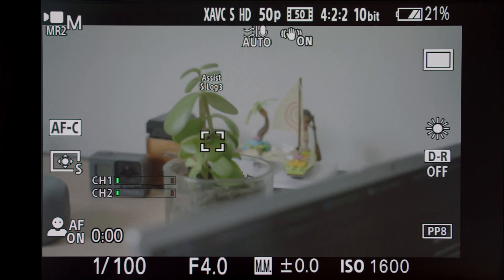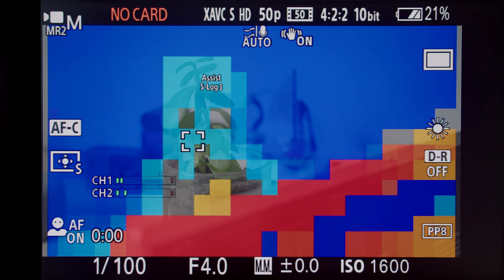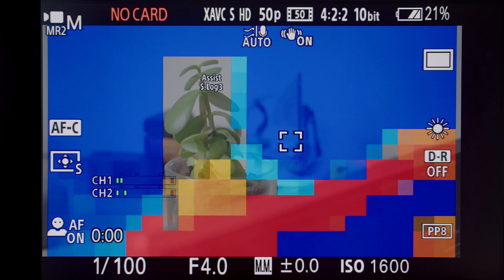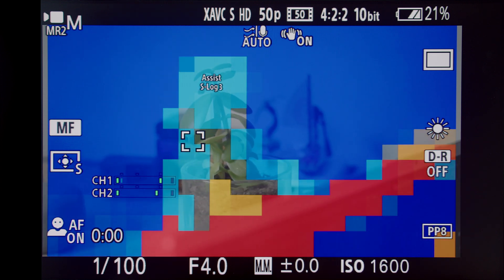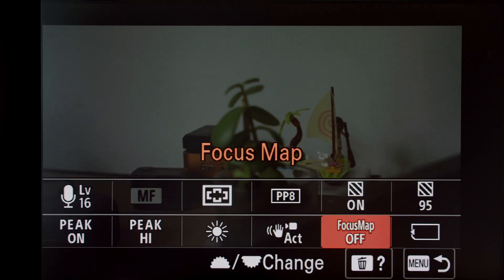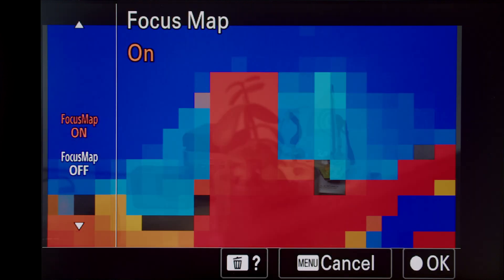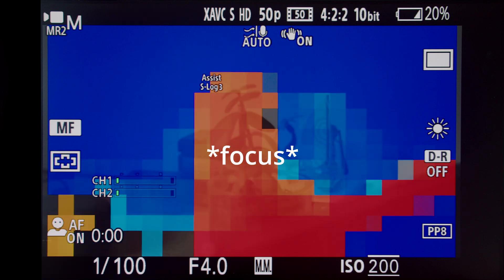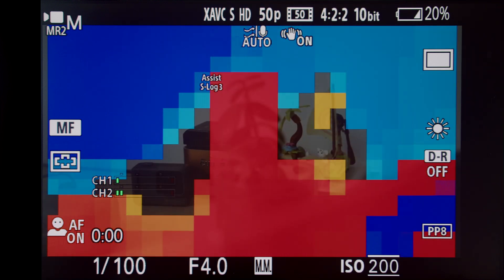Sony A7IV Focus Mapping Tutorial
What is focus mapping and how do I use it?

The focus map feature on the Sony A7IV is an absolute game changer, particularly in low light situations when you are struggling to see the focus peaking and don't feel absolutely confident in your autofocus.

In this video I explain what focus mapping is and how to get the most out of this feature.